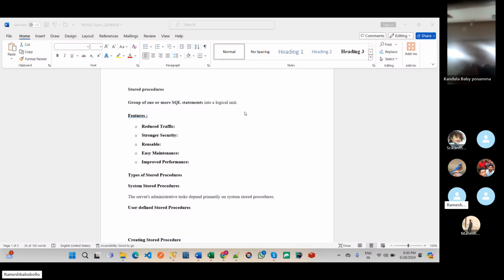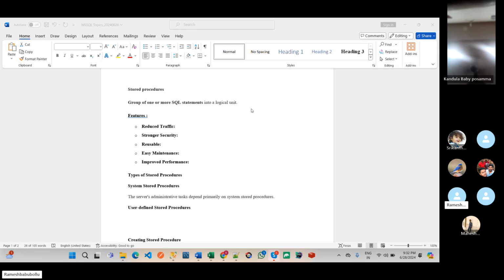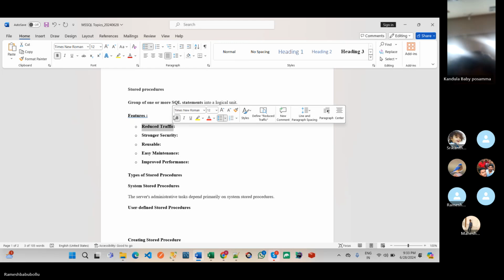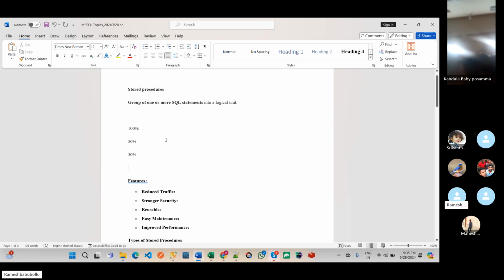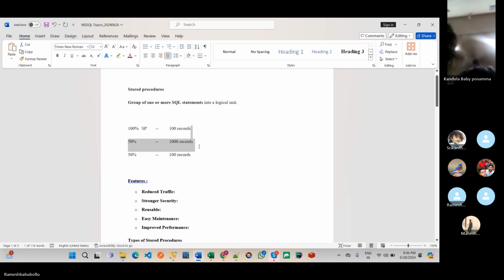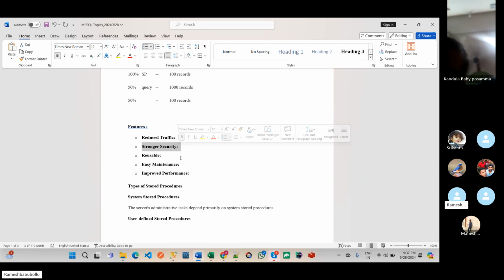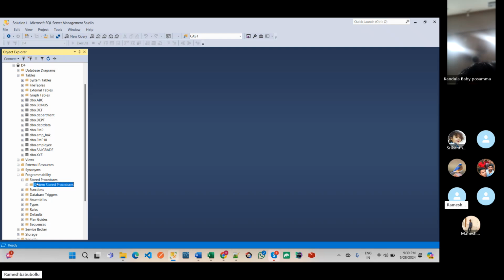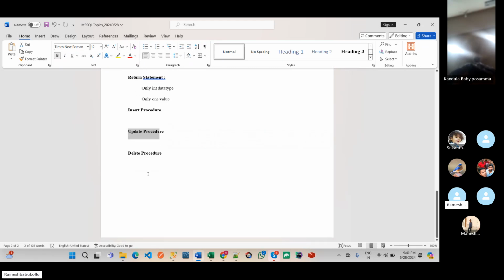Part 40 - SQL Server - Stored Procedure Introduction By Ramesh Babu Bollu